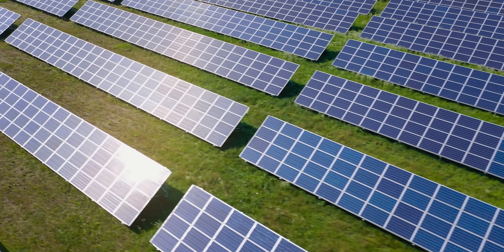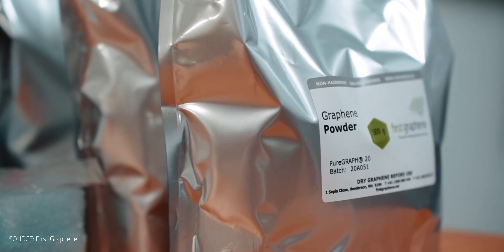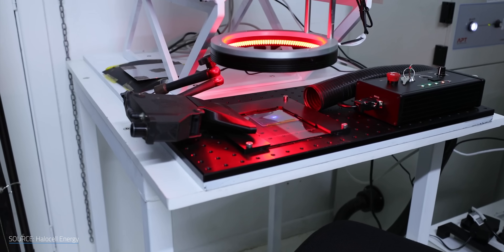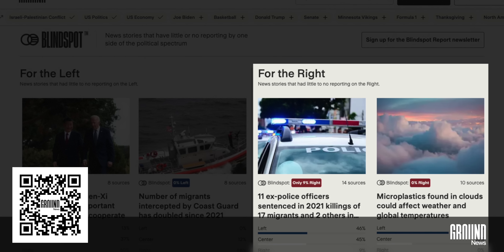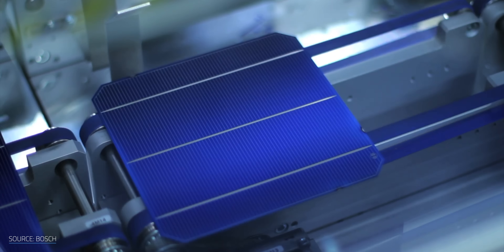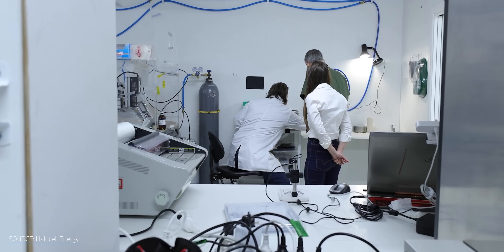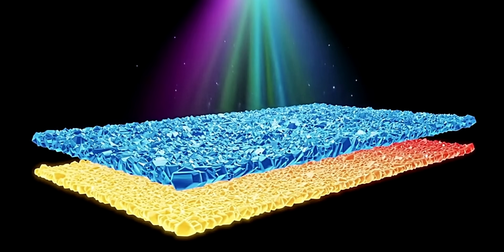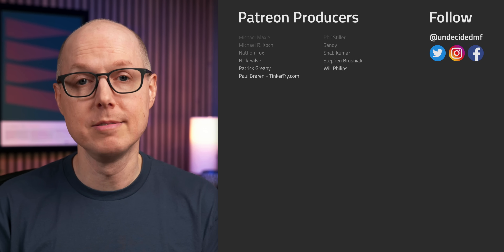How This Perovskite Breakthrough Could Change Solar Forever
How This Perovskite Breakthrough Could Change Solar Forever. for an innovative way to stay fully informed on tech, energy, the climate and more. Save 40% on the Ground News unlimited access Vantage plan with my link. What if solar panels could generate twice the power for a fraction of the cost, making them cheap enough that you'd actually want them on your roof? This is a solar cell made with both perovskites and graphene, the record-breaking result of a collaboration between three Aussie teams. This perovskite cell initially had an efficiency of 16.65%, behind the 20% efficiency range of standard silicon. The introduction of graphene, though, almost doubled that initial figure to 30.6% … all while cutting production costs by 80%. How is this possible? And more importantly, when might these actually end up on your roof?

Chapters
00:00 - Intro
02:51 - Industry Leaders and Breakthroughs
11:21 - Reality Check